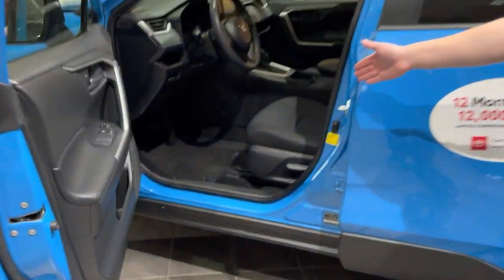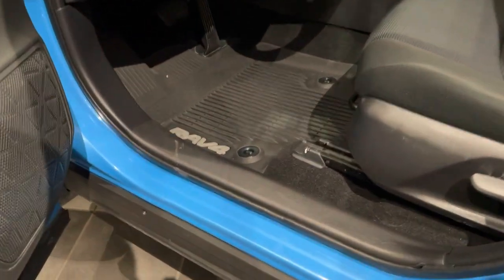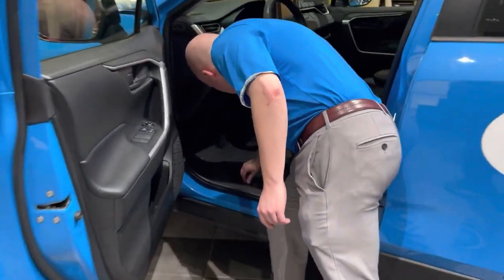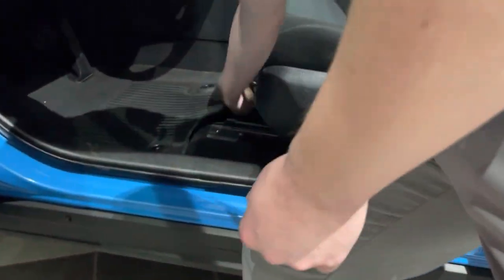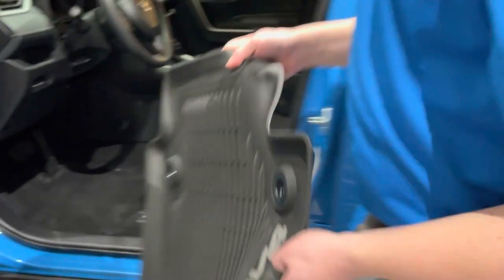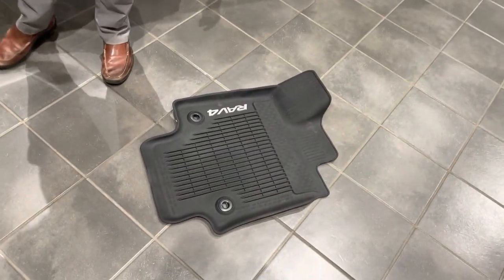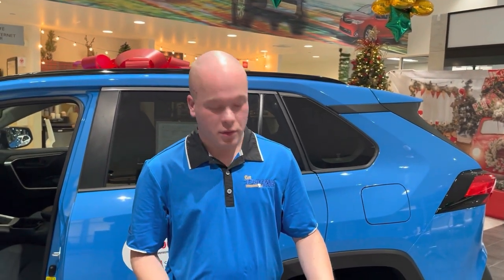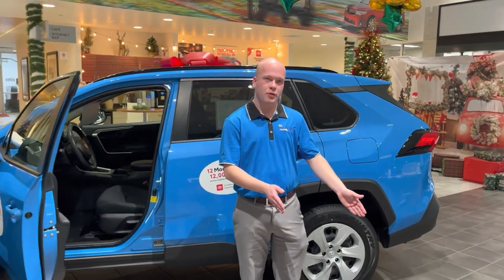All Weather Floormats - Russ Darrow Toyota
Protect your carpet with all weather floormats!

Tune in with Bob as he demonstrates how easy they are to snap in and out and how they fit in any vehicle! Get yours installed today or purchase a vehicle with them already in it.